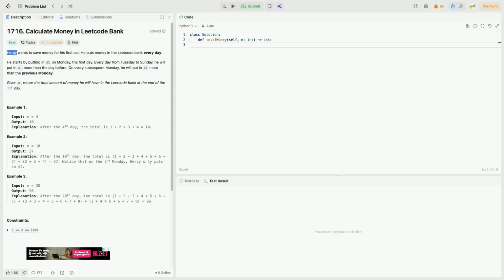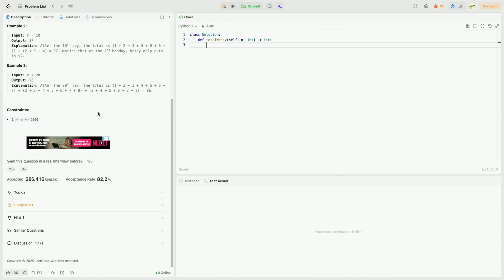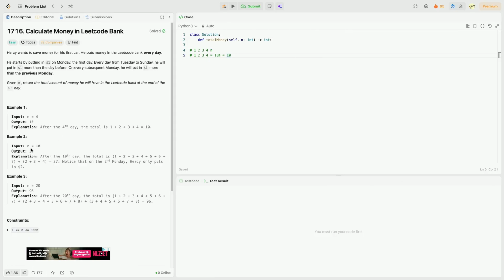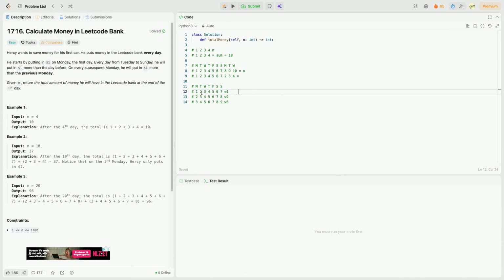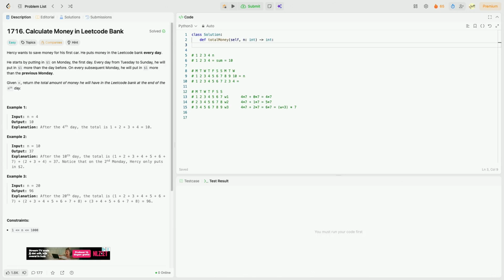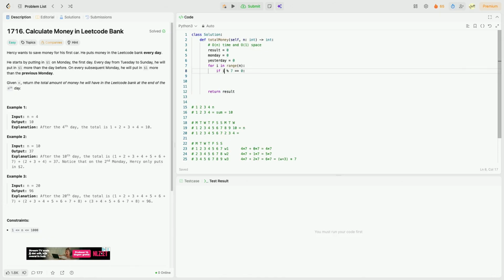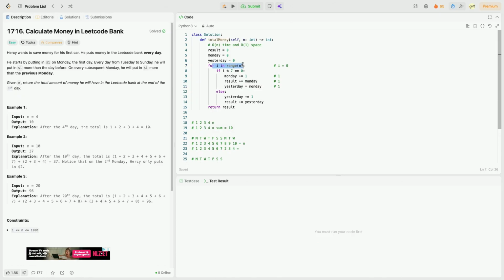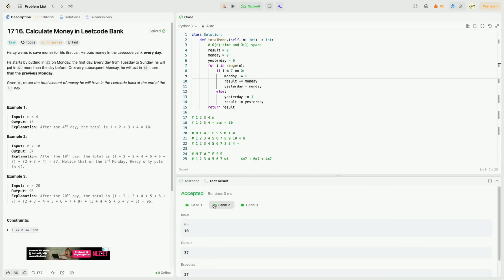LeetCode 1716 | Calculate Money in Leetcode Bank [easy]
LeetCode 1716 | Can you calculate the total amount of money in your Leetcode Bank after a series of daily deposits?